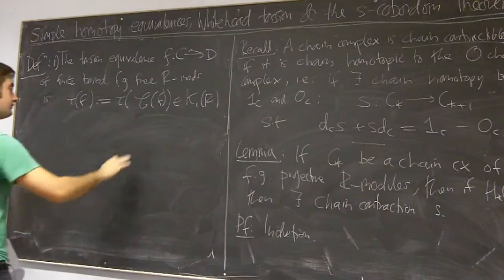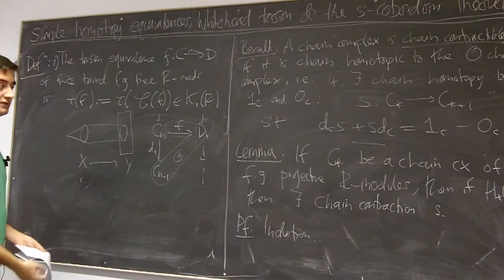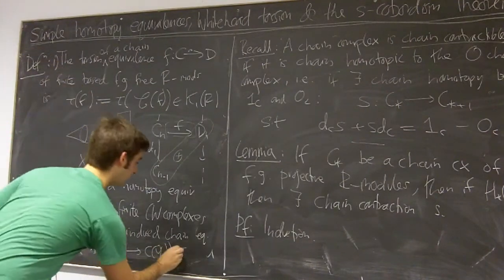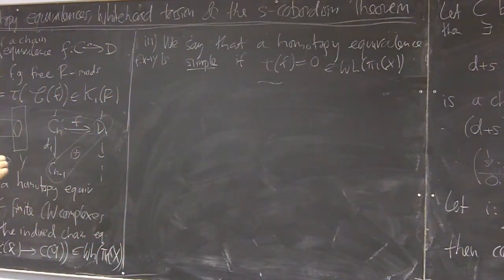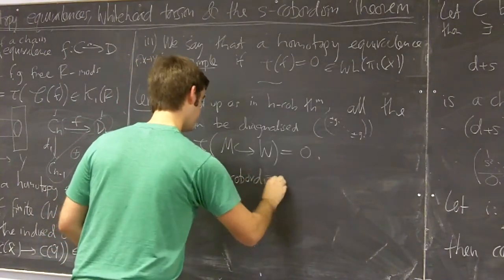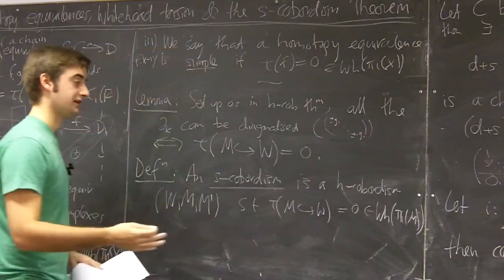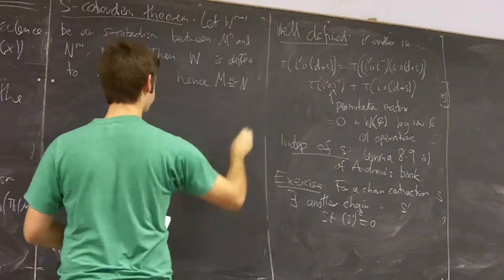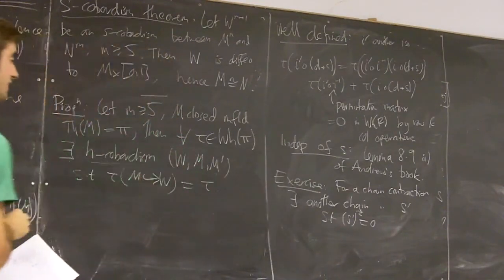Surgery Theory lecture 8 part 4